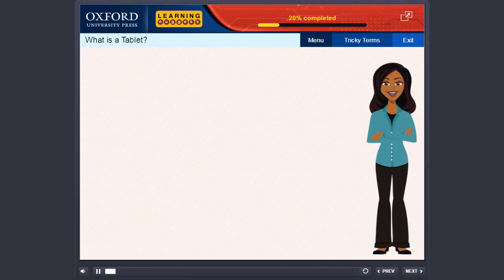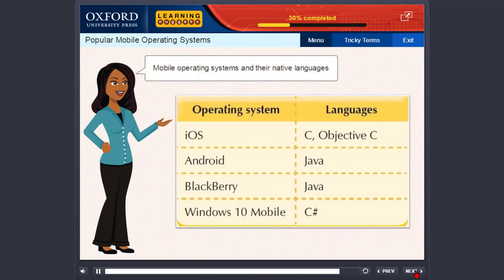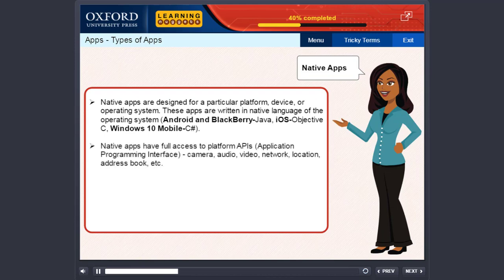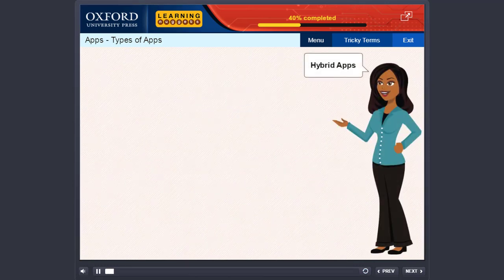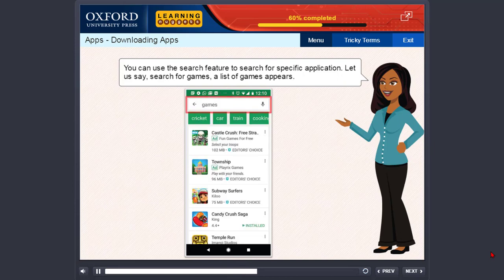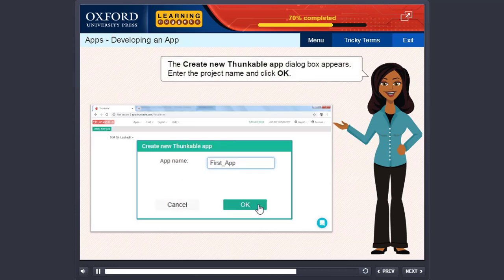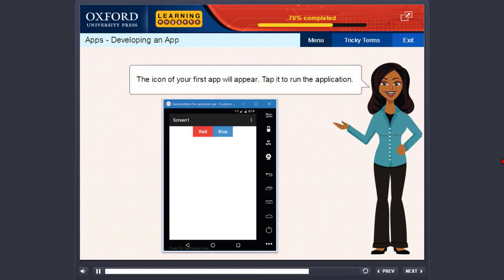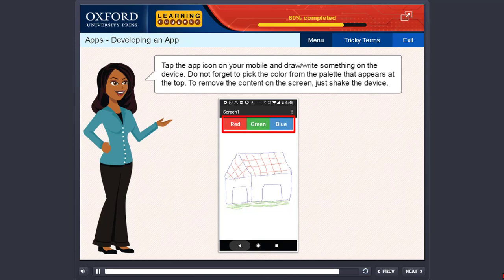5.1-Smart Phones, Tablets & Apps